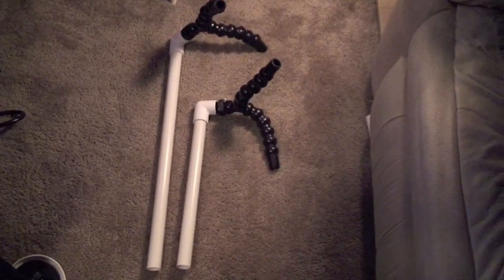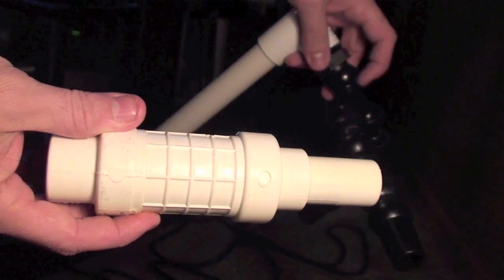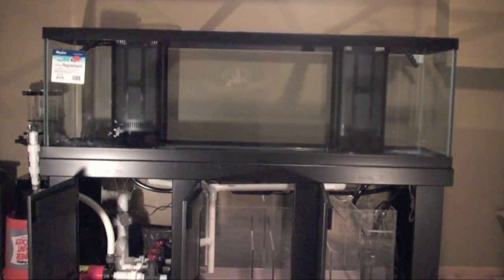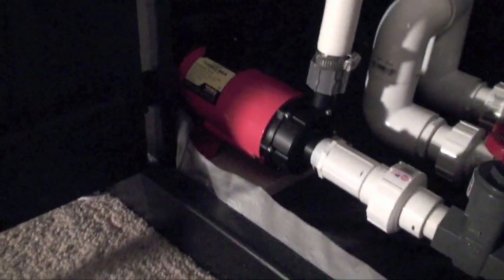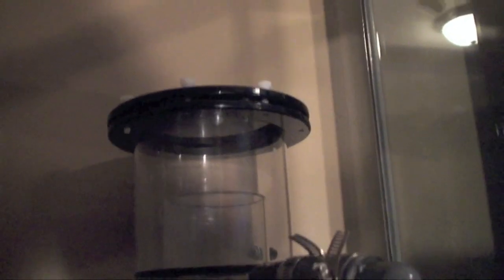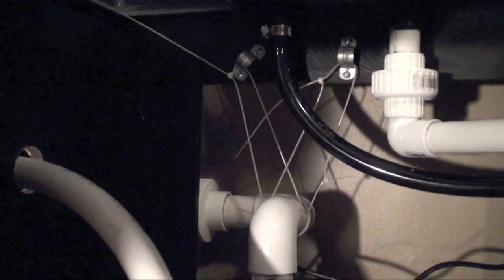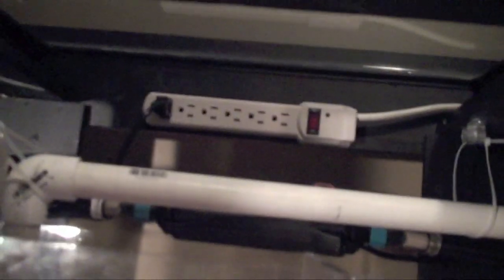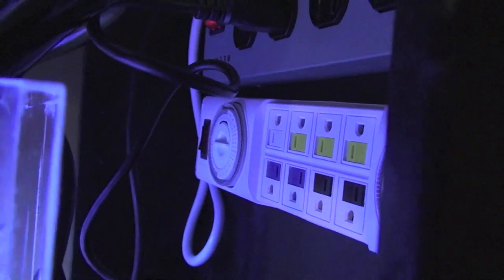SW Rebuild - Part 11 - Putting it all together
So after what seems like months, I spent my Sunday doing the last bit of major plumbing, drilling, supporting, tube running and other silliness. I connected the drain PVC tubes and setup the (admittedly lame) supports for them. I ran connected the tubes from the return pumps to the bulkheads, figured out the PVC connections to the skimmer, drilled a hole in the side of the aquarium stand, cut and connected the SPA-Flex tubing. I bought the lighting for the refugium, installed a couple more power strips, plugged everything in (but didn't turn everything on) and setup drip loops with the power cables and moved the the aquarium back into position. I also connected the inline heater, but I forgot to do video of that. So now the major hardware/plumbing work is (hopefully) done, I can start filling the tank with water, check my pumps and skimmer, put in the live sand and live rock, aquascape, get the lighting going, populate the refugium and eventually get my fish and inverts back. Many thanks to everybody who has commented and/or given advice. You have given me plenty to think about and were quite helpful during this process. Hopefully the next stage will be a bit more fun.